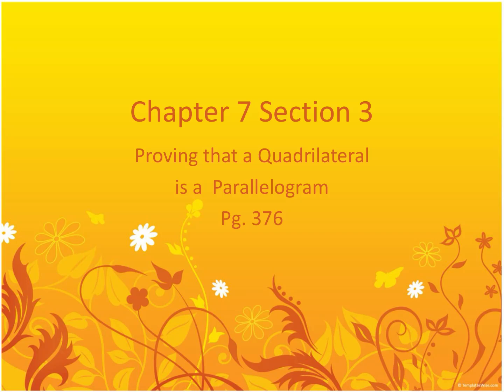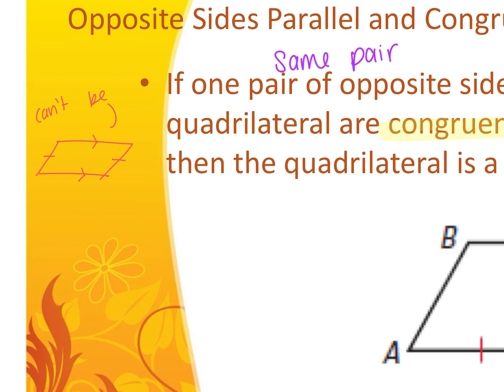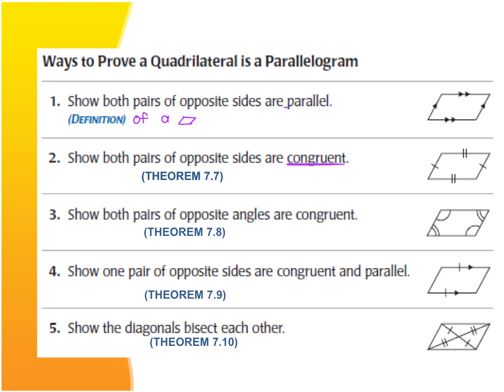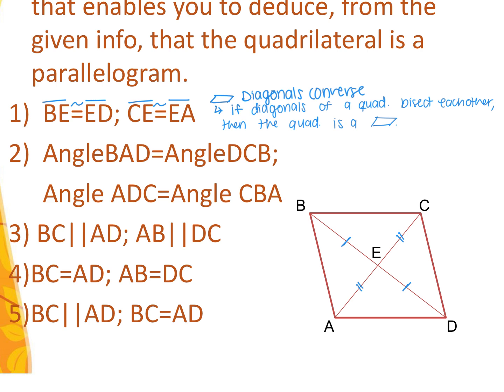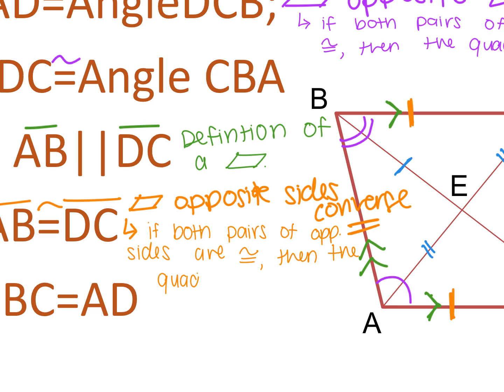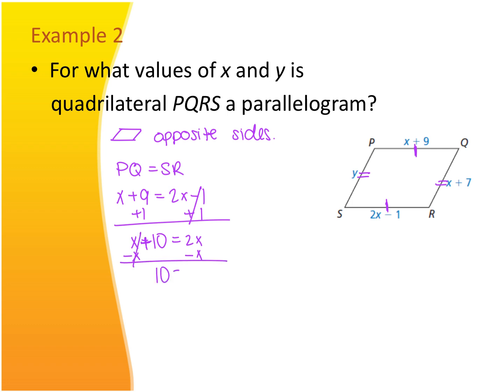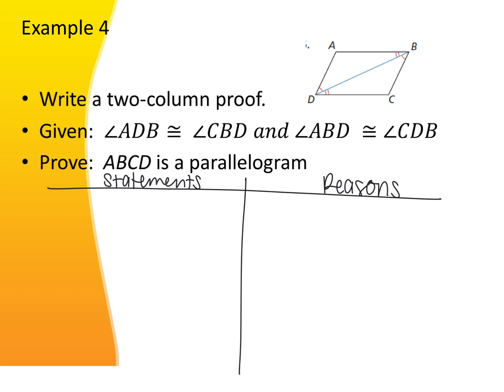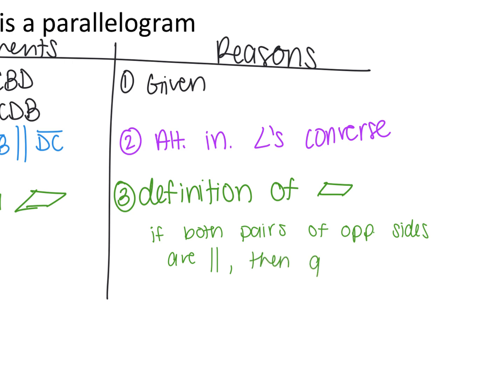7.3 Proving that a Quadrilateral is a Parallelogram